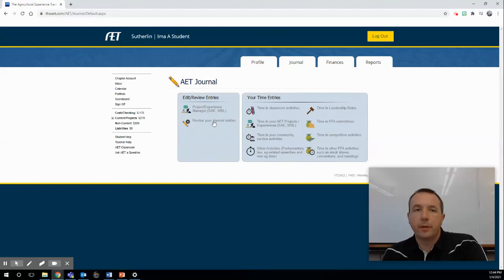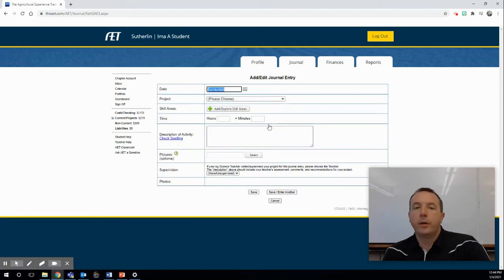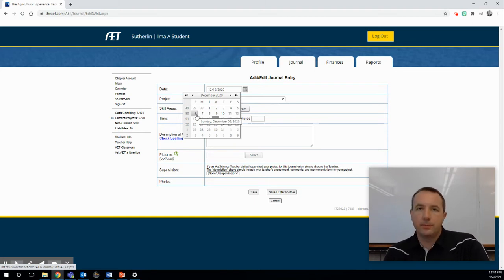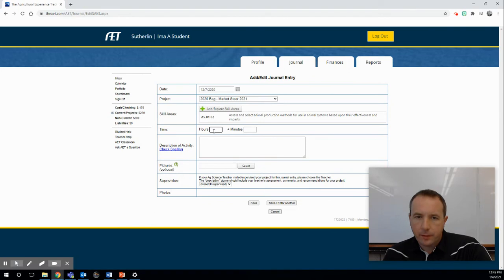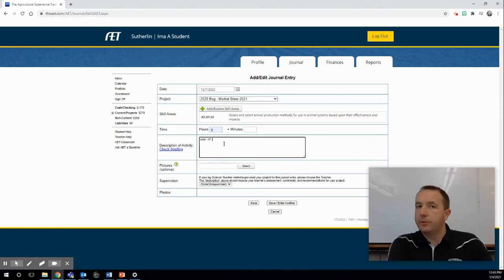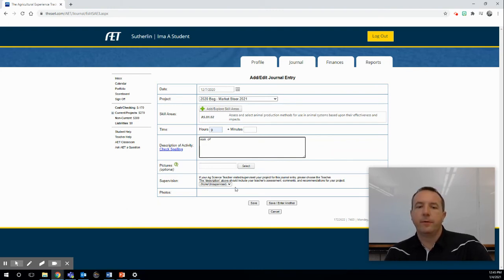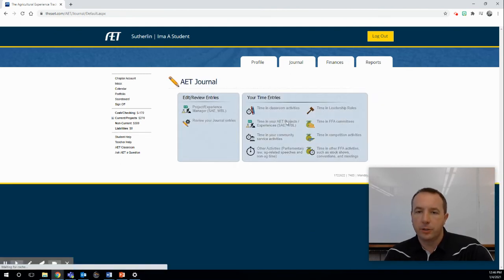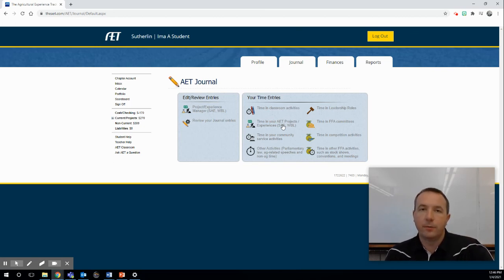The AET - 2.3 - Journaling SAE Hours